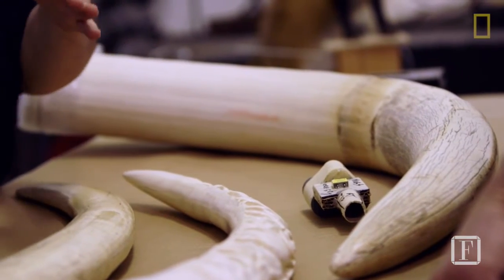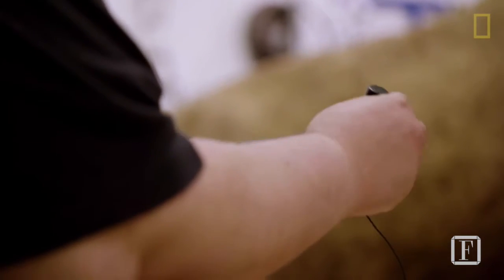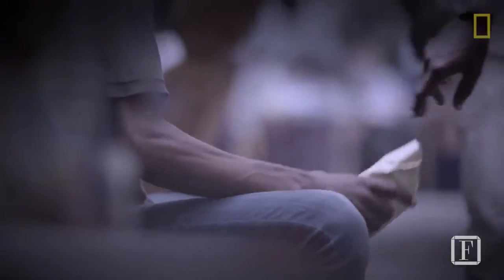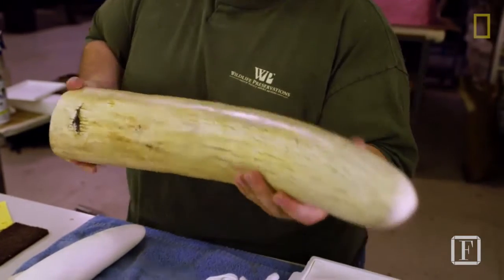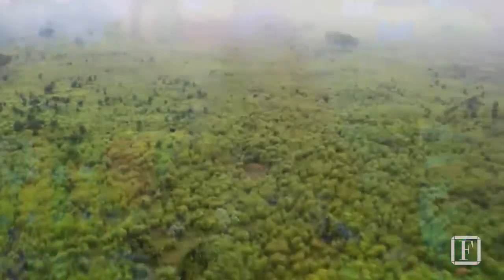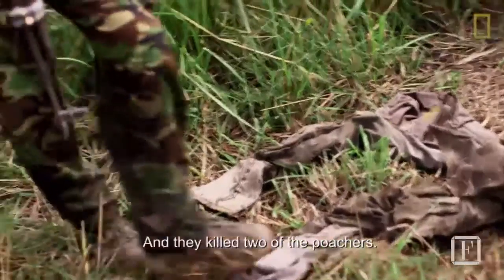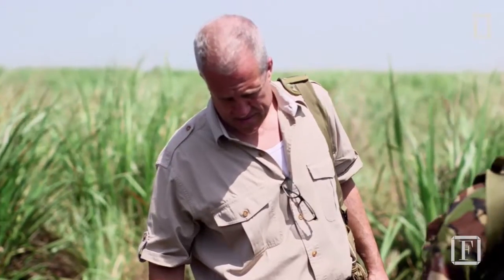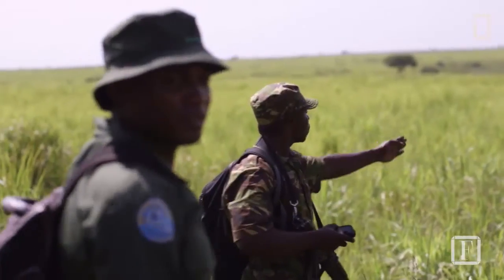Cocaine and Ivory Have Almost Everything in Common | Fortune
Ivory tusk smuggling claims the lives of over 30,000 elephants and hundreds of people annually.